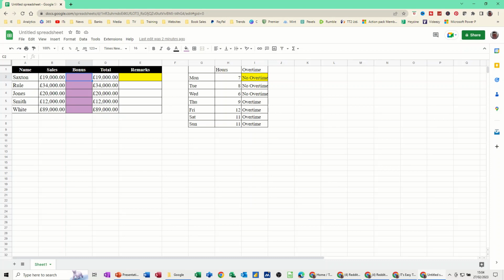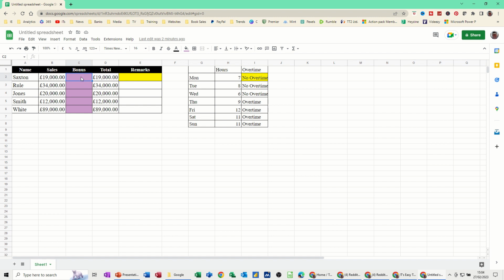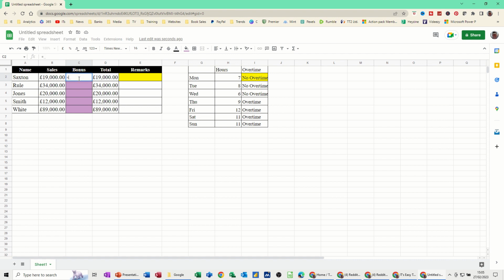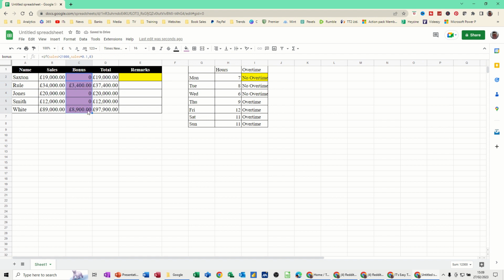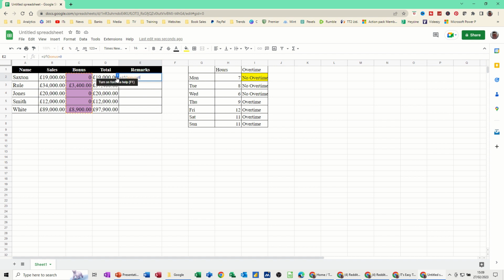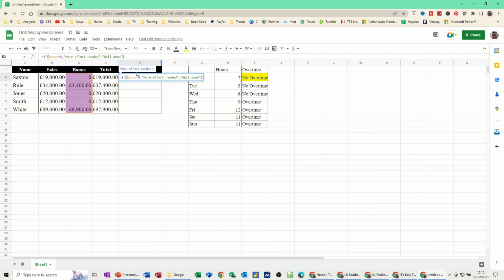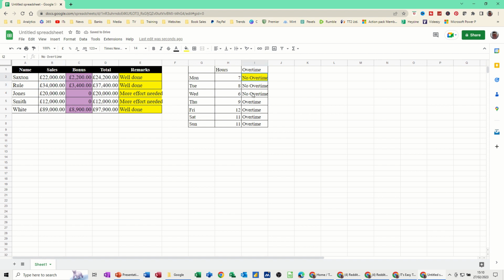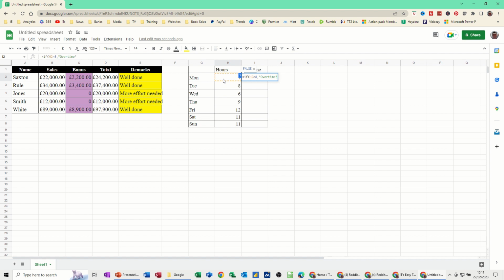Google Sheets Tips: Harnessing IF Functions for Success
IF functions in Google Sheets can transform your workflow, and I'm about to show you how to make them work like magic! Unlock the full potential of Google Sheets with our comprehensive guide on mastering IF functions! In this video, you'll learn how to utilize IF functions to make your spreadsheets smarter and more efficient. Whether you're a beginner or looking to refine your skills, we’ll cover everything from basic syntax to advanced applications that can elevate your data management game.

Discover practical tips and tricks for using IF statements to automate calculations, streamline data analysis, and boost your overall productivity. With real-world examples and step-by-step instructions, you'll be able to apply what you learn immediately.

Join us as we dive deep into:
- The basics of IF functions and their syntax
- Nested IF functions for complex decision-making
- Combining IF functions with other powerful formulas
- Tips for troubleshooting and optimizing your sheets

Let’s take your spreadsheet skills to the next level and make data work for you!